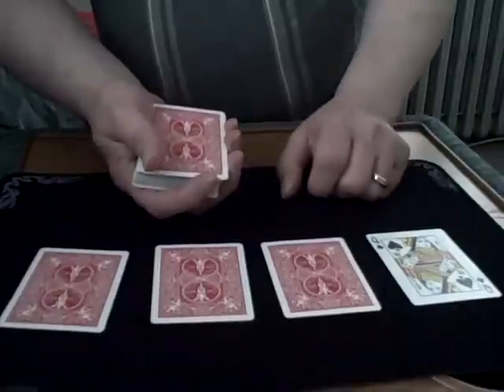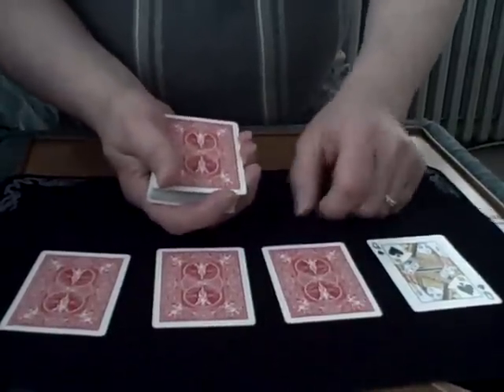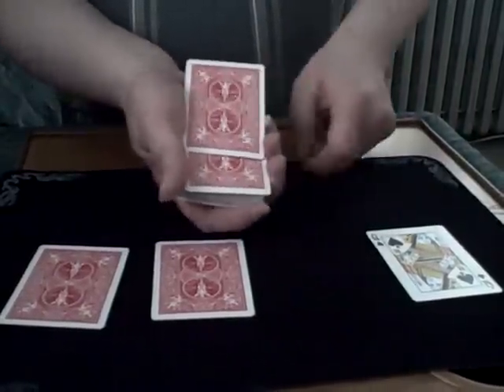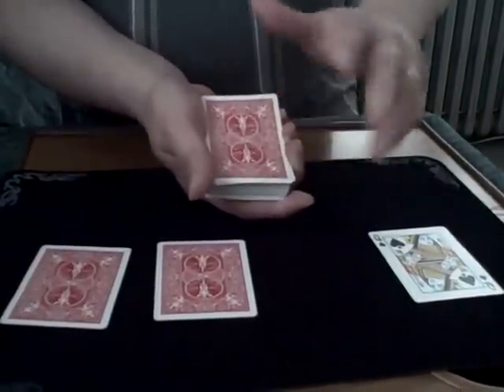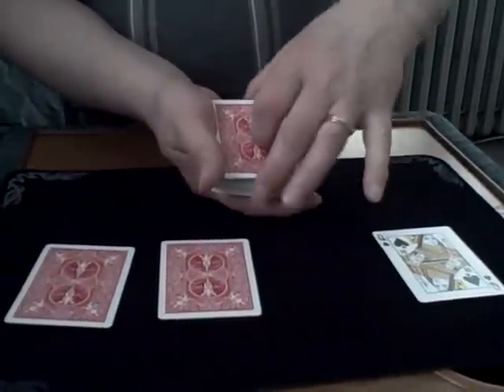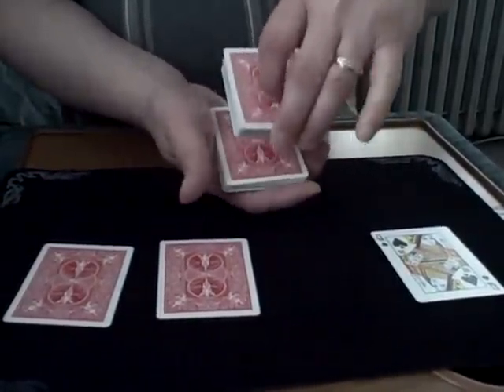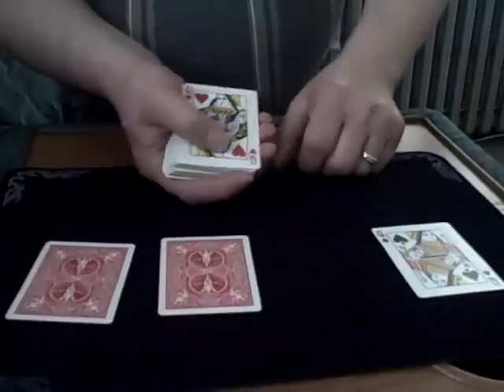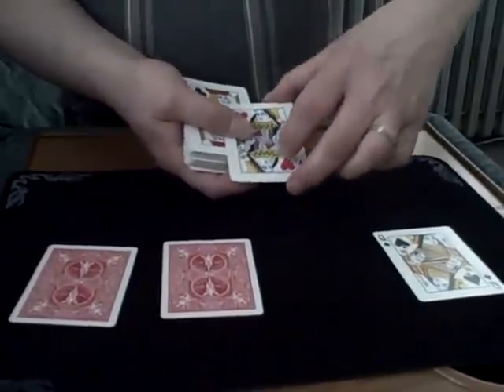Mystery Shoppers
Not in my regular performing repertoire (most aren't, I think that's obvious) but here I gave it the diamond ending which I think gives it a stronger climax. Other than that the routine is Paul Gordon's "Elle Vate"' from his book "Card Marvels".  It's a trick for the right time and place in this format.